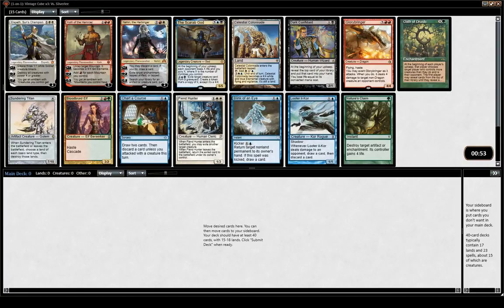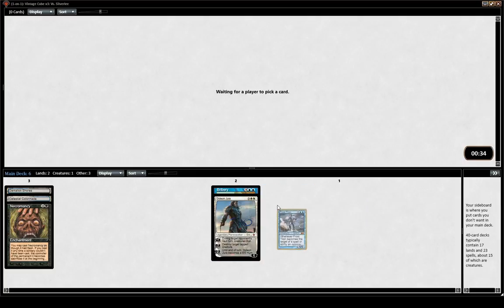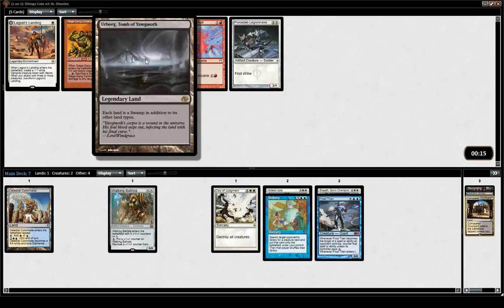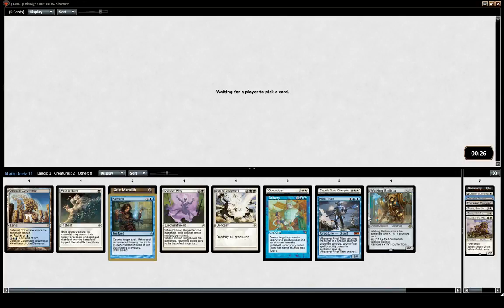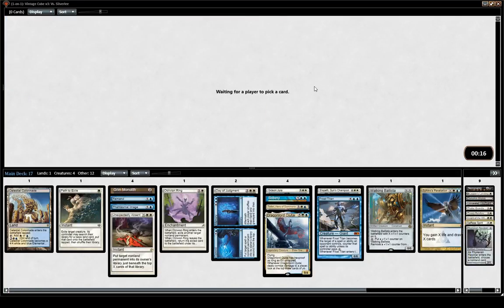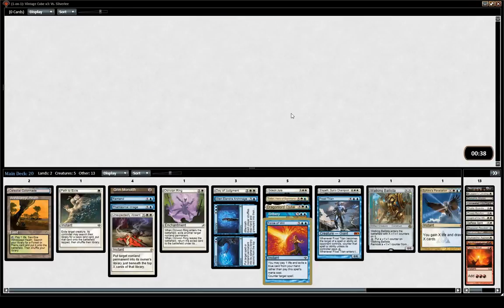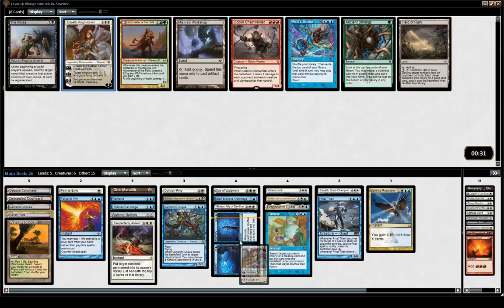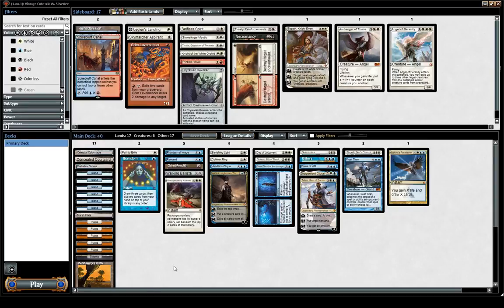Vintage Cube Draft #28: [Summer 2018] (Draft)